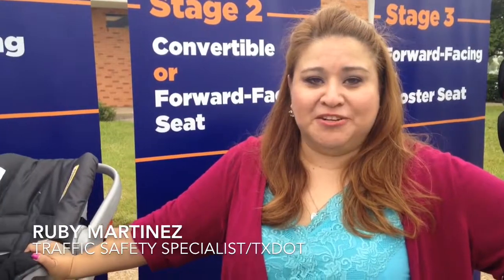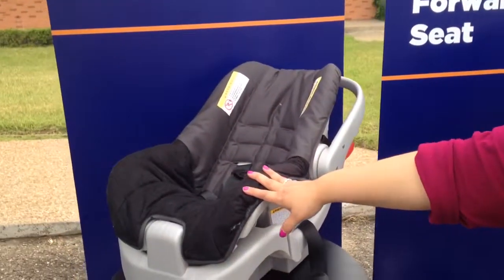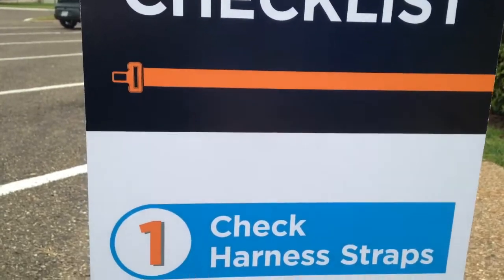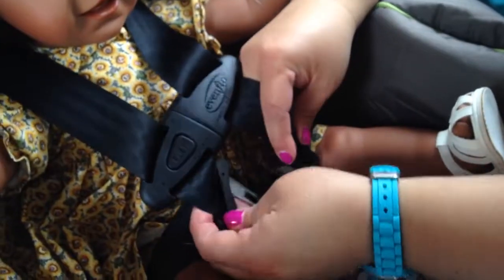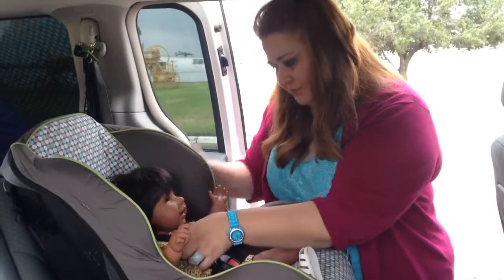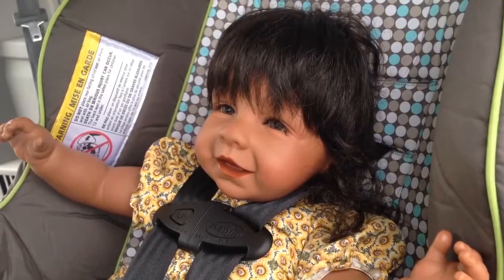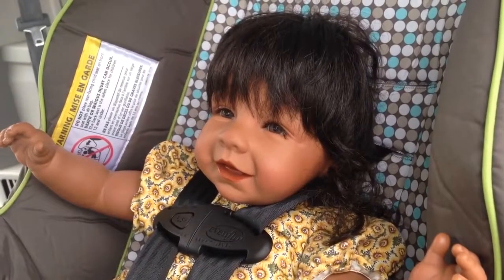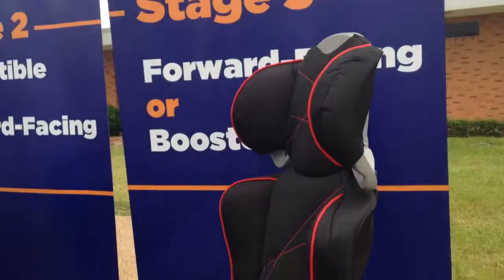TxDOT Child Passenger Safety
TxDOT Pharr District's Traffic Safety Specialist Ruby Martinez talks about how TxDOT can help you keep your child safe.